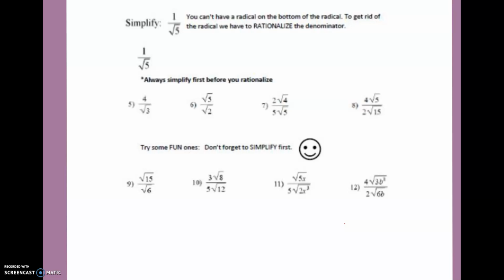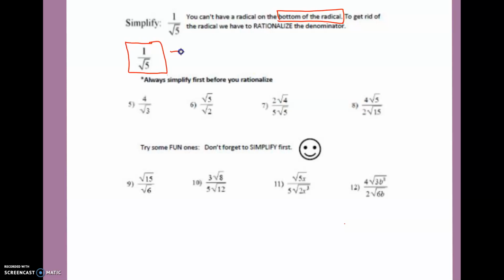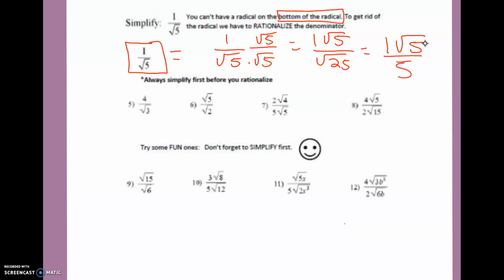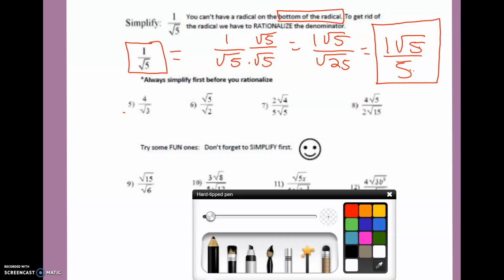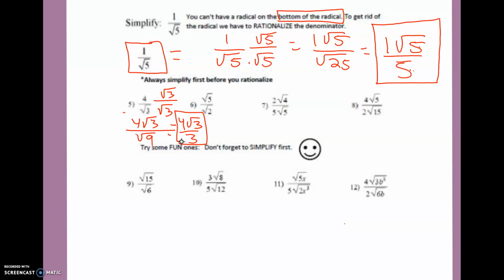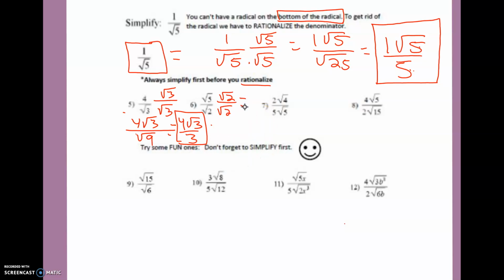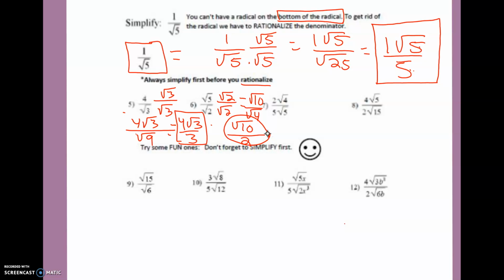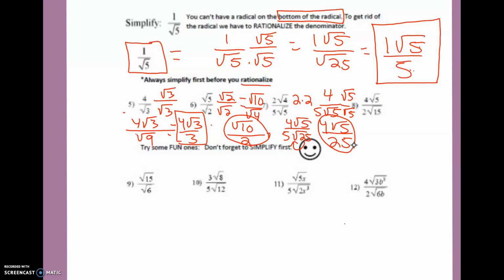dividing radis by rationalizing